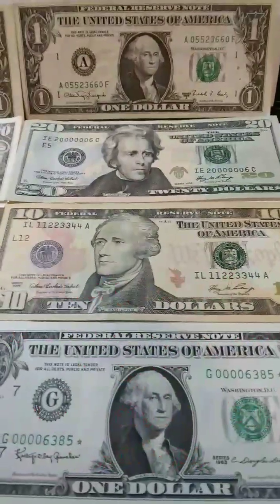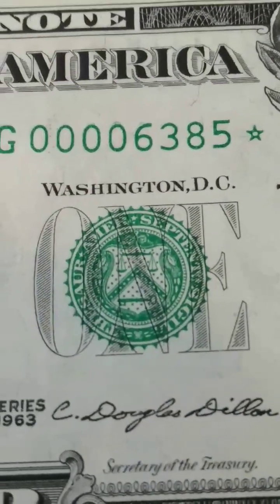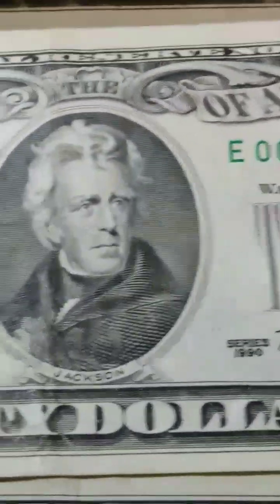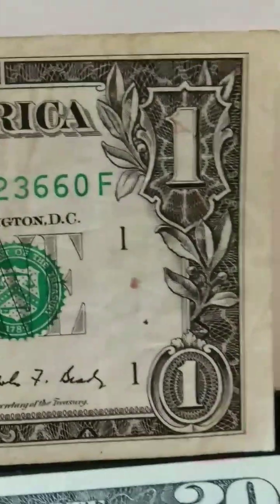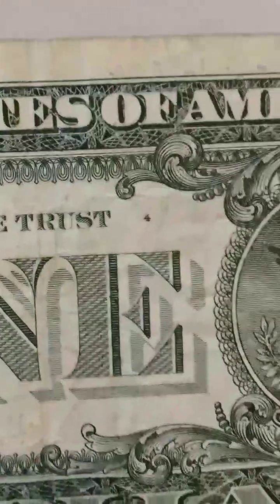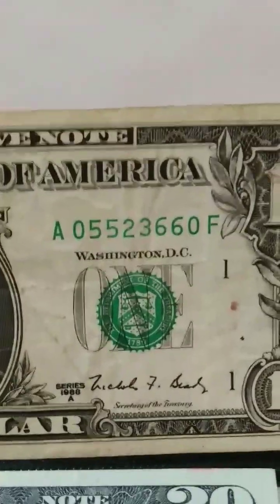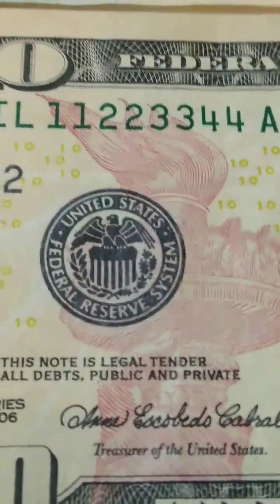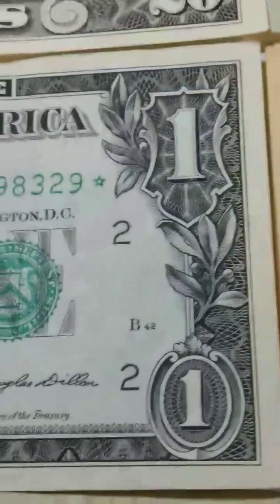Always check your money$$ for fancy serial number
Money still in circulation today worth so much$$